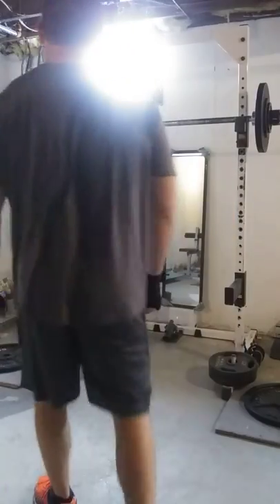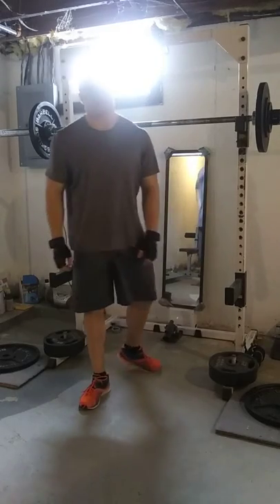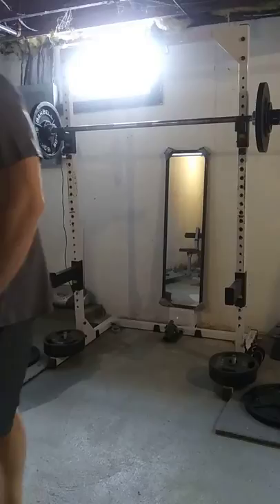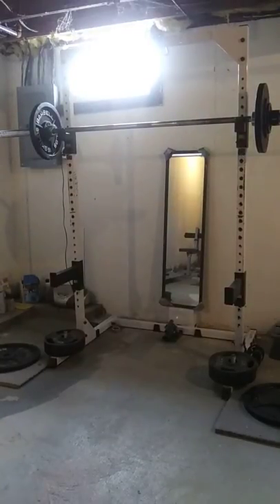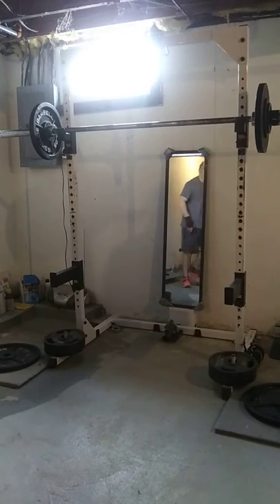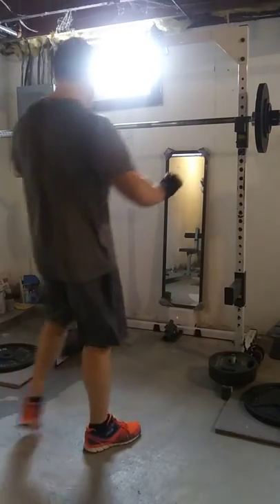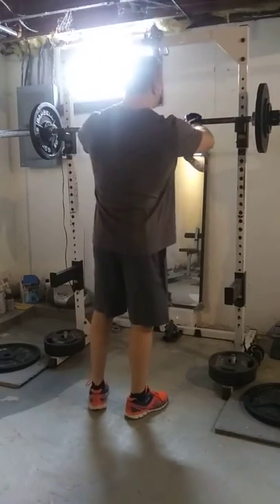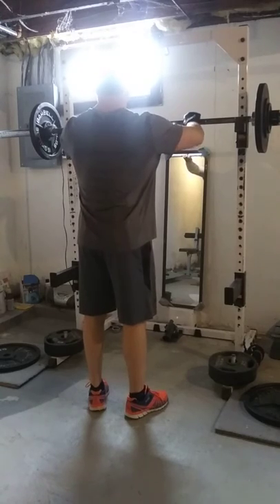Behind the neck press 130x9